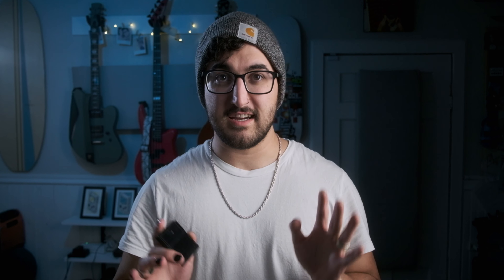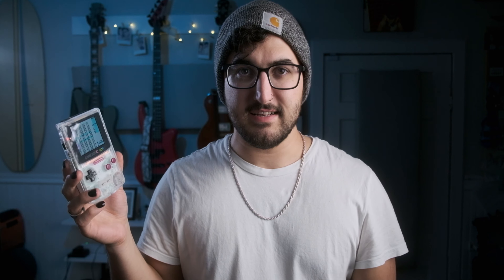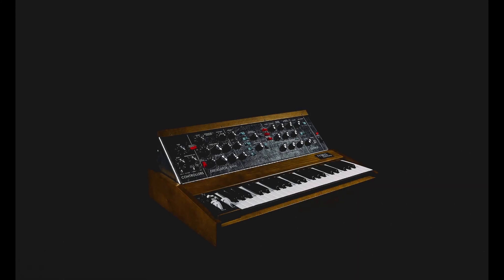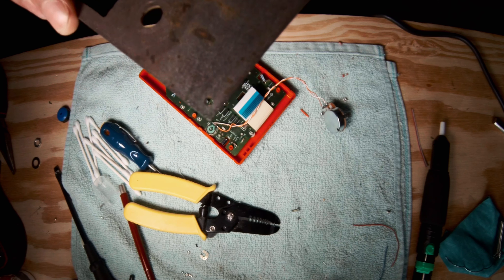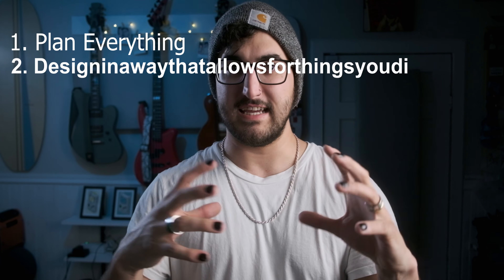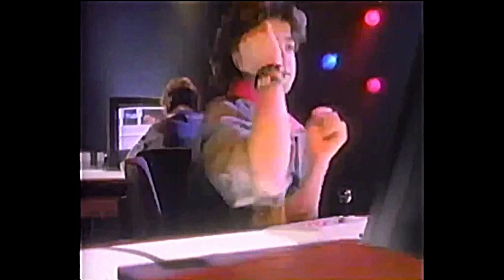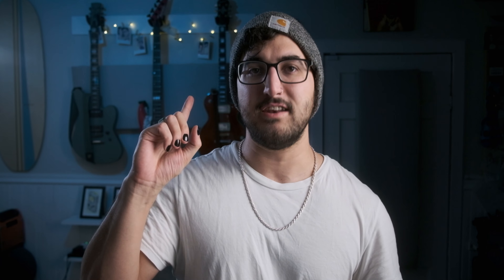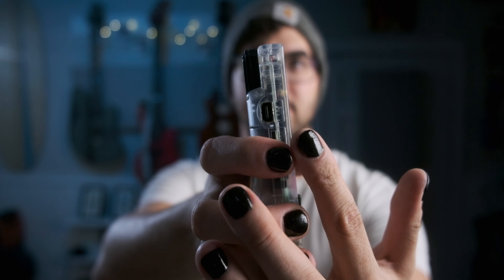LAMEBOY v2.1, A SCIFI SYNTHESIZER MADE OF OBSOLETE '80s TECH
This is a progress report on 3+ years of work to try to make a custom synthesizer for my band, Inhalants. This is a long one! I think for the next few videos I'll break them down. Maybe closer to 10 minutes is enough of my rambling unless the material demands it.

We are @huffhuffinhalants on all platforms

Inhalants is a punk band from Canada, and also the greatest band you've never heard of.